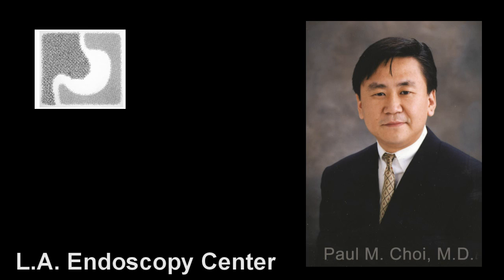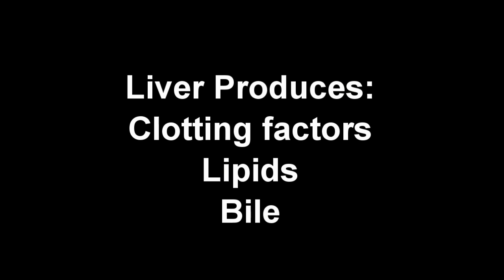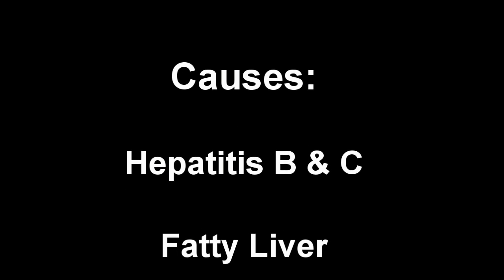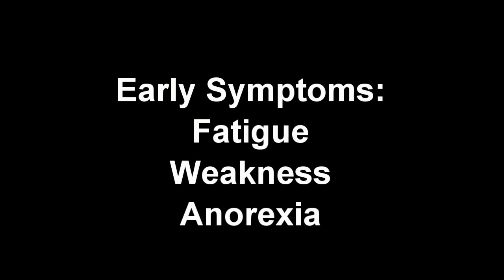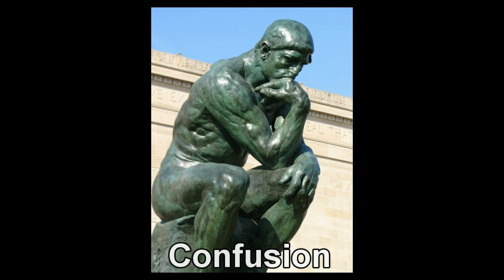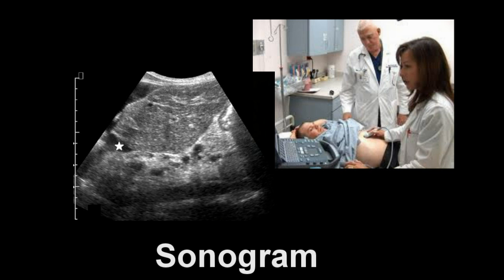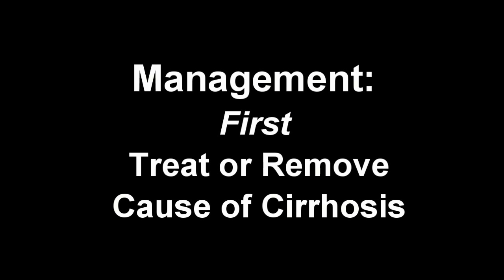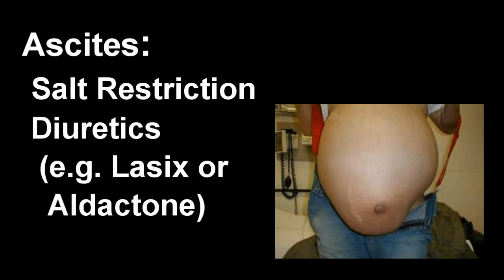Cirrhosis: An Overview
Comprehensive review of cirrhosis including its etiology, symptoms, diagnosis, complications, and management.